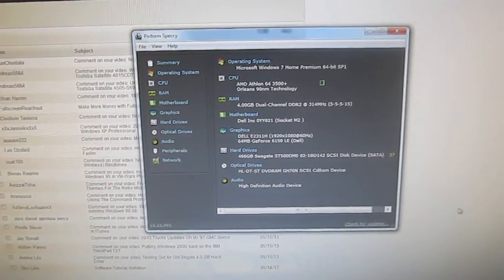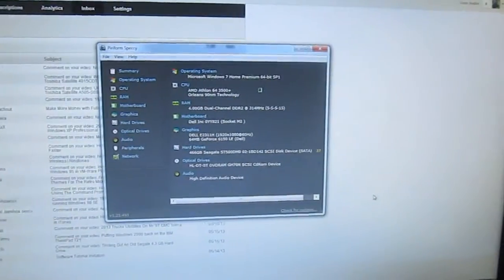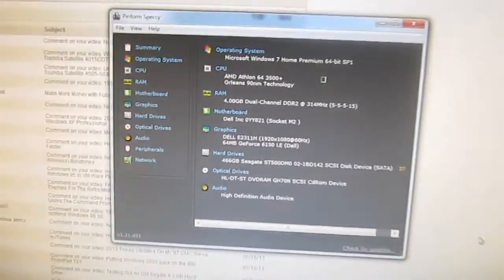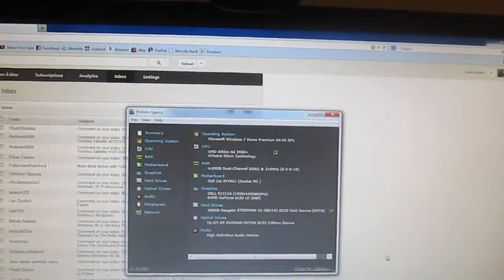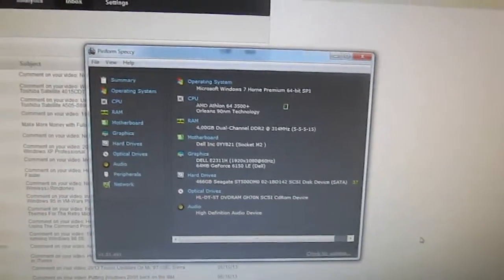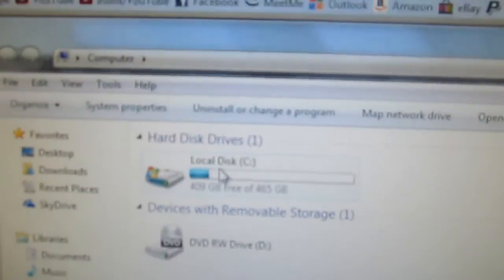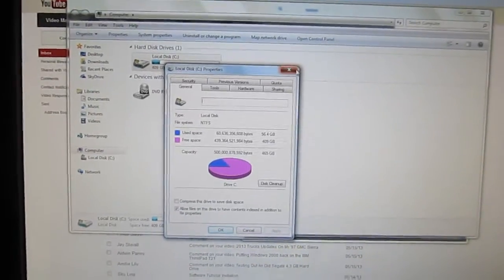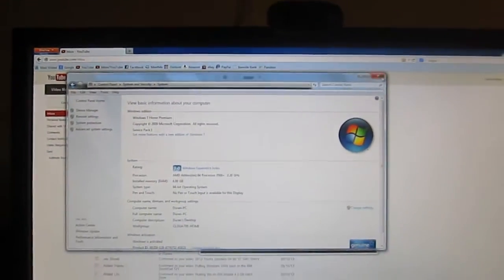The Dell Dimension C521 Has Recieved A Hard Drive Upgrade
Hey guys, here is a short video and a minor update on my Dell Dimension C521. I also re-installed Windows 7 this it's Windows 7 64-Bit because I had the 32-Bit version of Windows 7 when I had my 250 GB HDD installed this machine. It still has the 4 GB of RAM that I installed a while back a few months ago.

Specs of the machine
AMD Athlon 64 3500+ @ 2.2 Ghz
4 GB of DDR2 RAM
WEI: 3.0
NVidia GeForce 6150 LE
500 GB SATA HDD